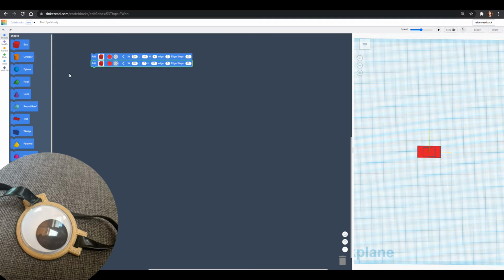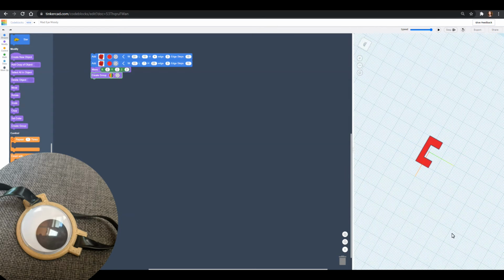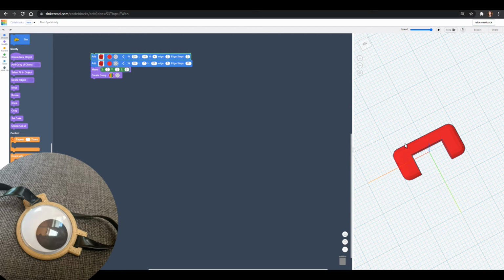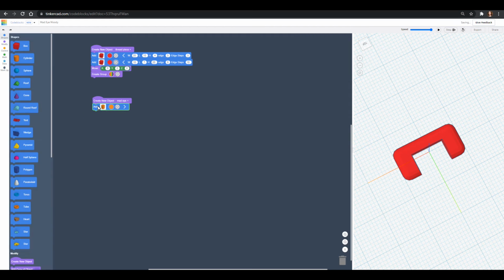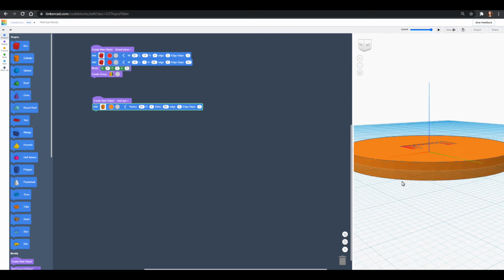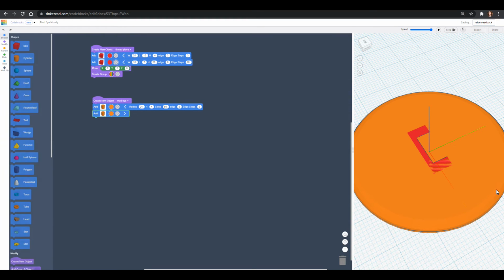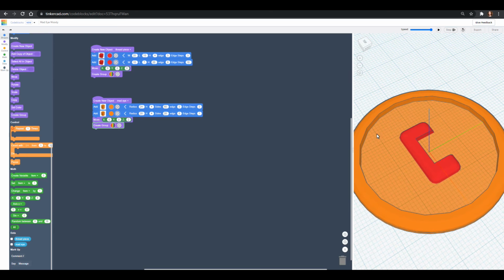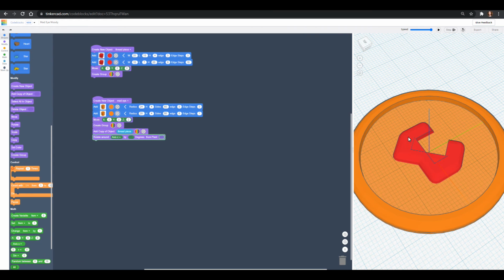Tinkercad Codeblocks Tutorial - Mad Eye Moody Harry Potter Prop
Learn how to program with shapes using Tinkercad Codeblocks. In this lesson we will be making a Mad Eye Moody prop, perfect for Halloween and costume parties alike!

Patrons can send us their .STL files for printing!